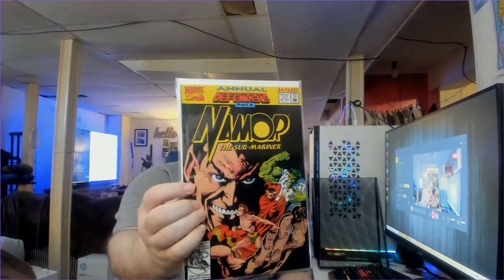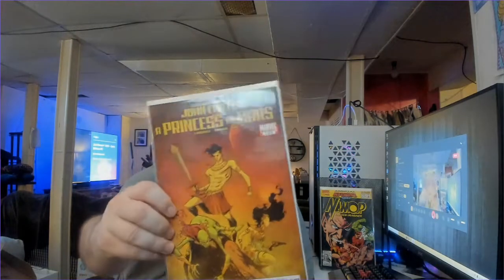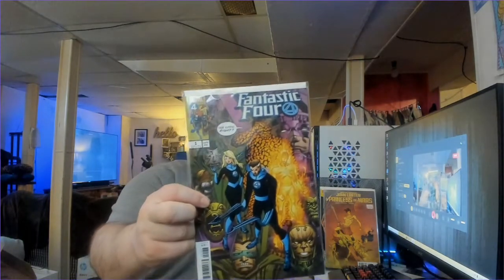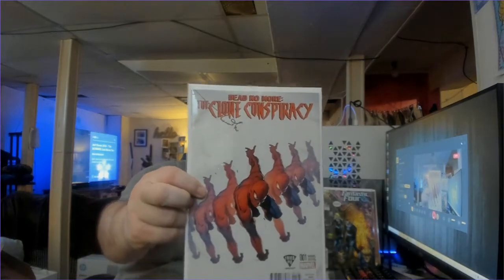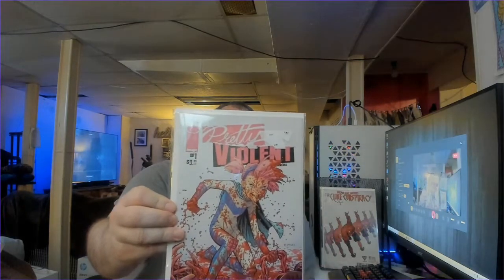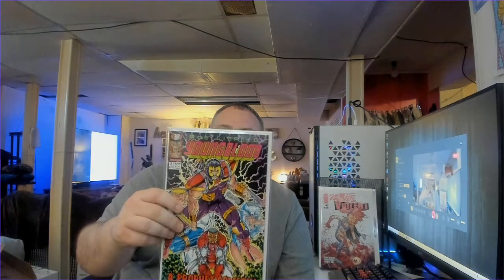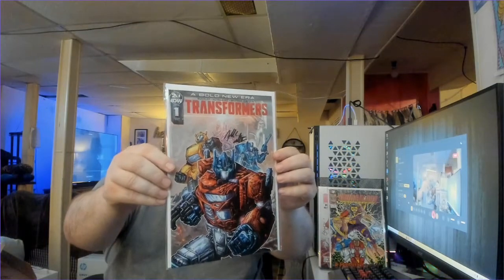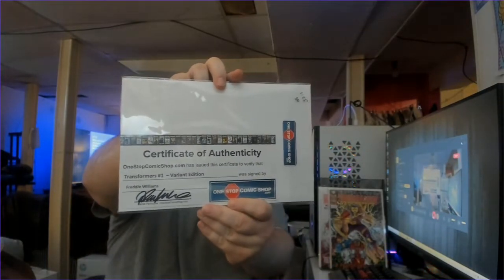Awesome Mystery Box from Stevie B Comics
what me unbox a comic mystery box from fellow youtuber  Stevie B Comics
make sure you all go check out his channel